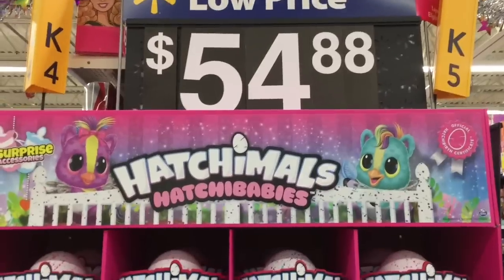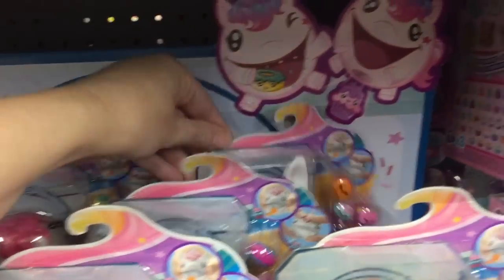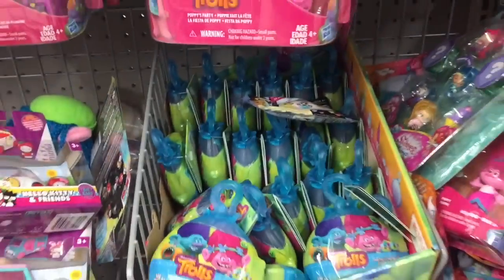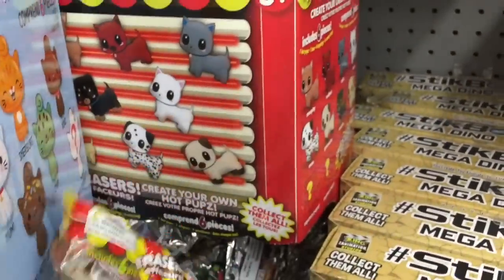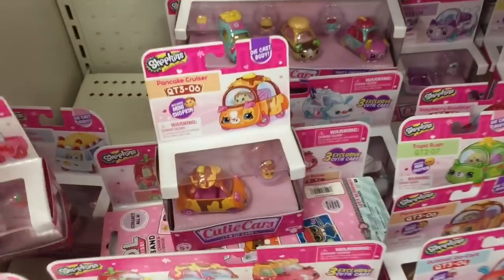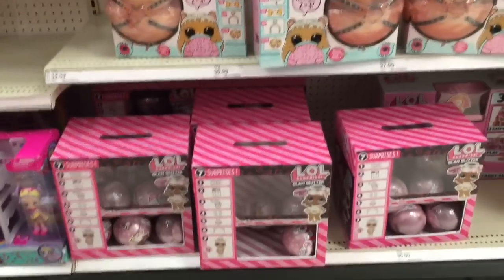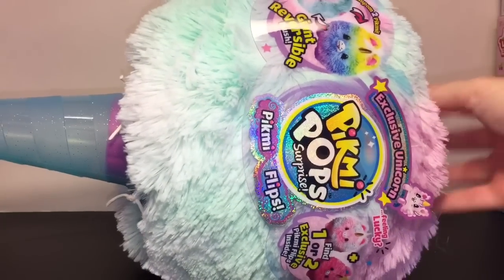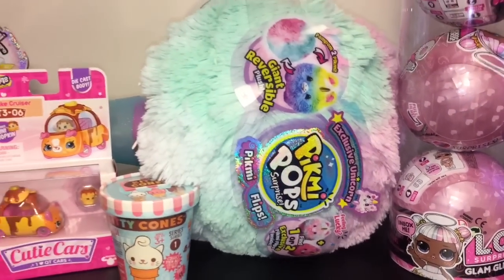Toy Hunt #157 Pikmi Flips LOL Surprise Cutetitos Five Nights at Freddy's Moj Moj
Toy Hunt #157 at Walmart and Target